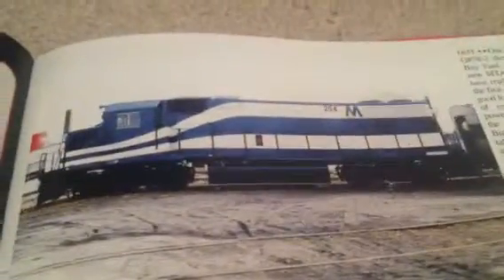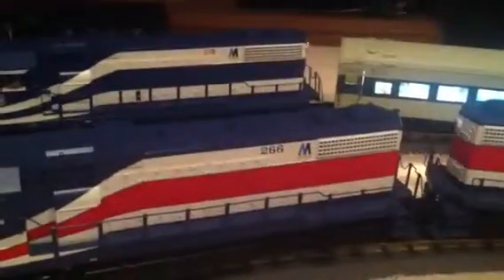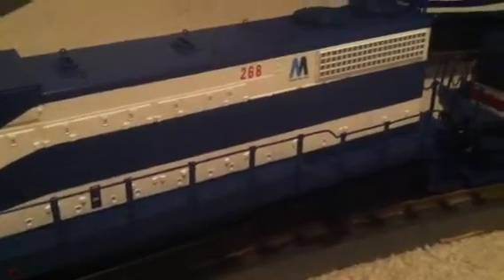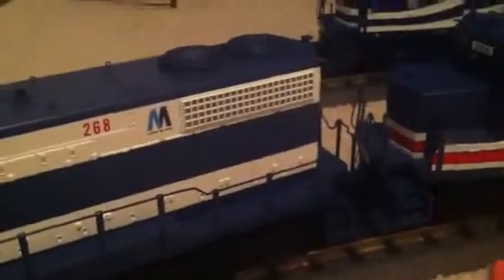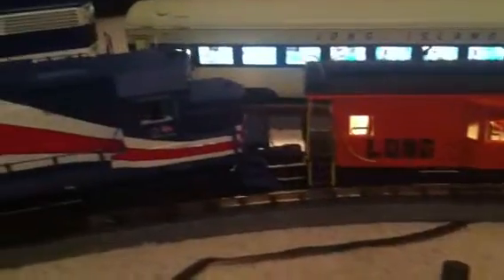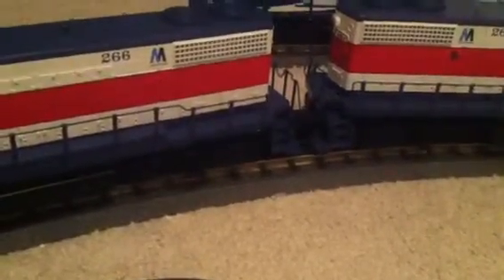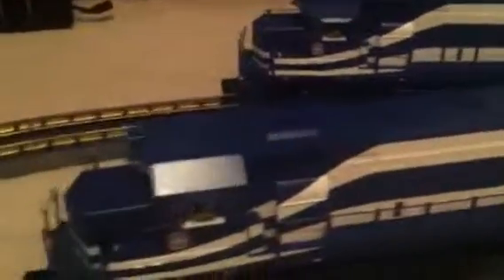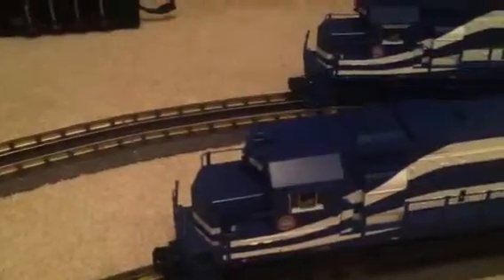MTH uncataloged gp38-2's in Long Island Blue Wave!!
I was very surprised to learn that Nassau hobbies and MTH released the diesels I grew up seeing as a kid. Finally!!! Ok now we need blue and white mp15's!!!